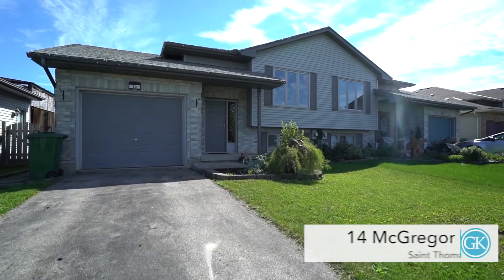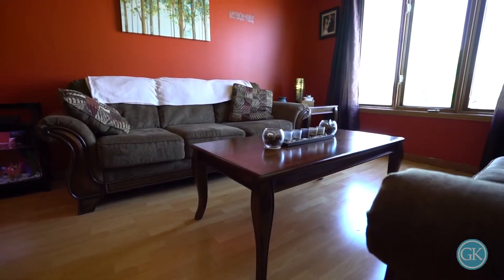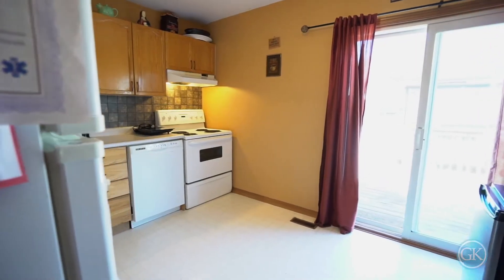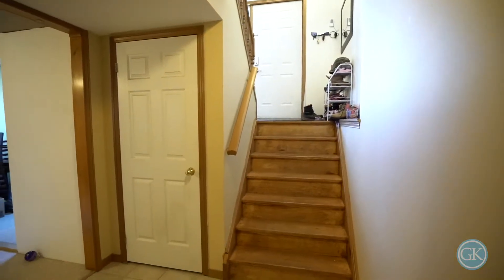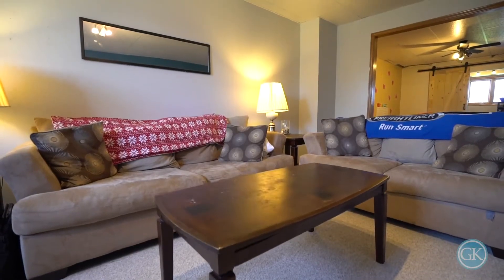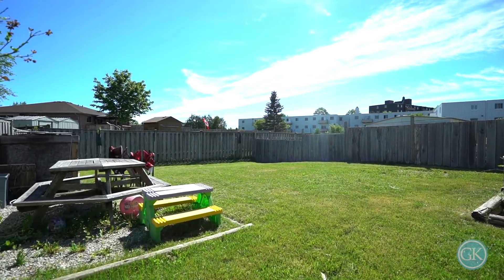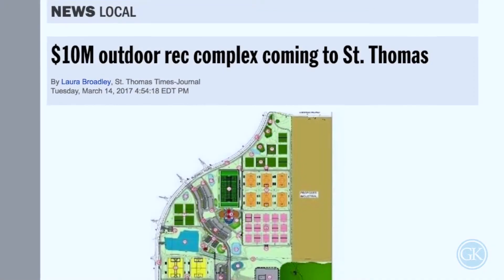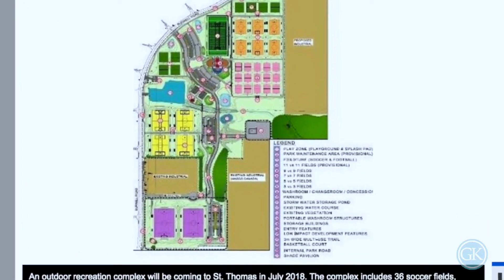14 Mcgregor Crt, St. Thomas ON St. Thomas Home For Sale $219,000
STYLE, FUNCTION & LOCATION are perfect words to describe this gorgeous semi-ranch style home minutes away from St. Thomas Reservior Park and Talbot St. This beautiful home offers 3 full bedrooms and a potential 5 bedrooms through its lower level living space, nice living room and functional kitchen that opens up to the backyard. There's plenty of scope to add your own touches to its downstairs full living space with potential 2 bedrooms that can also be converted to an office space. With spacious backyard, this home has plenty of space for relaxation and entertainment. In July 2018, have close access to the approved $10M St. Thomas Recreational Development Project.   This is the golden opportunity you don’t want to miss. Come and see for yourself.